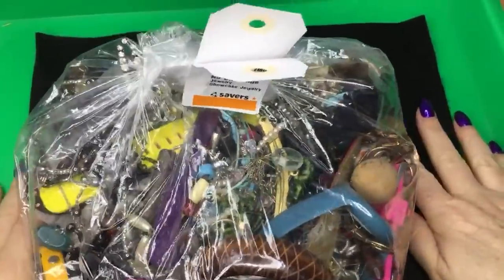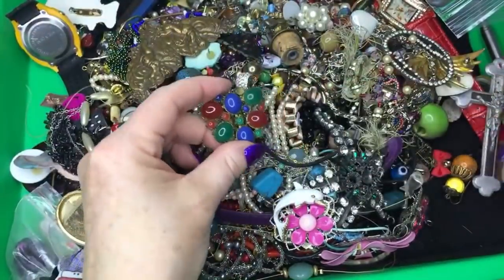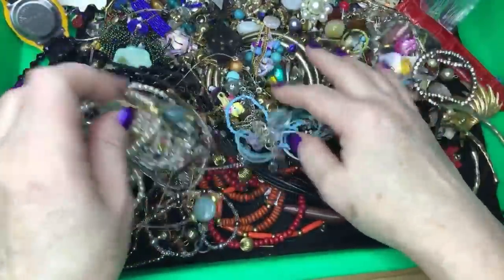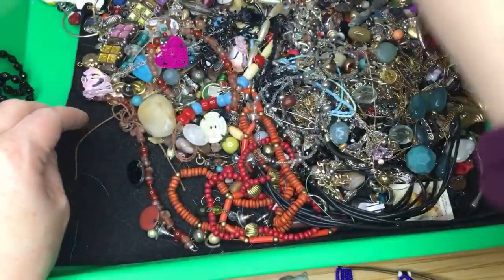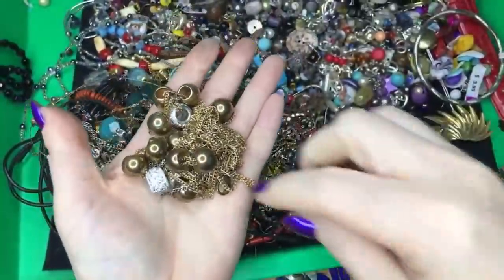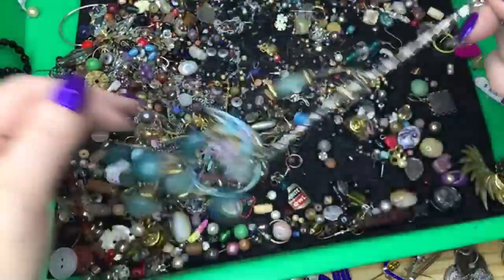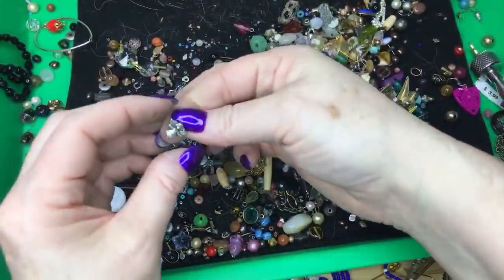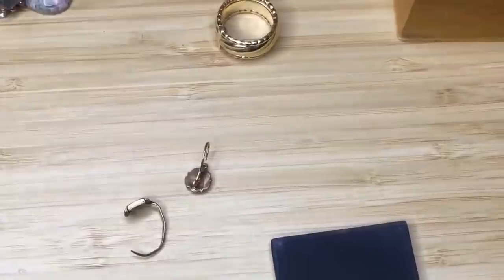Junk Jewelry Bag Unboxing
*Mailbox*
78680